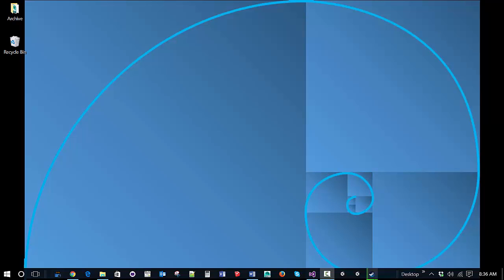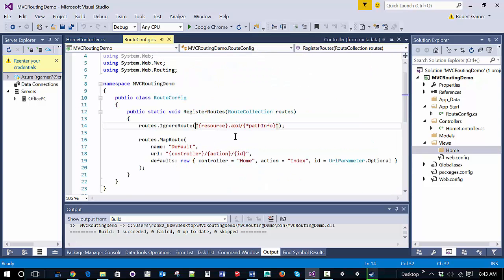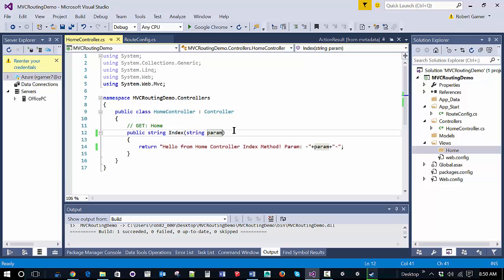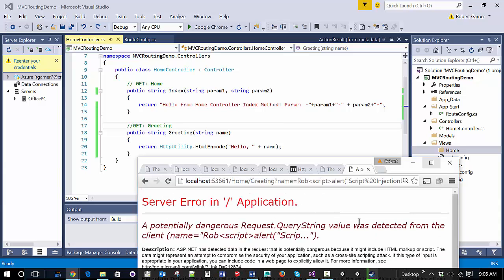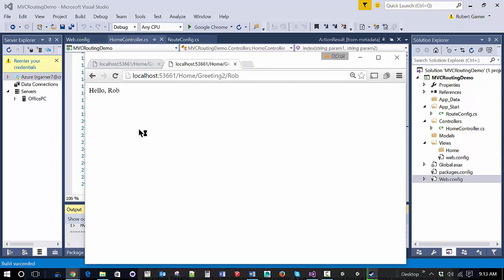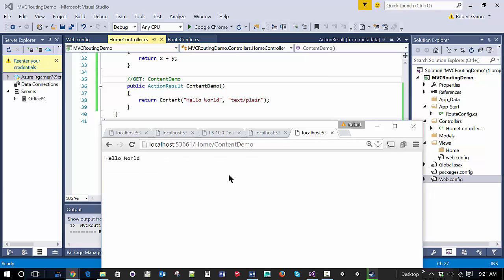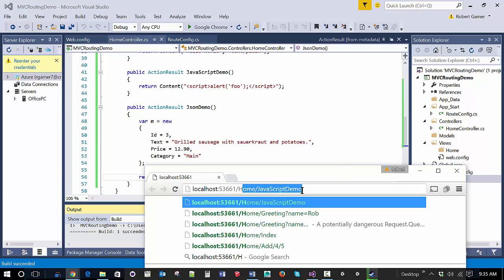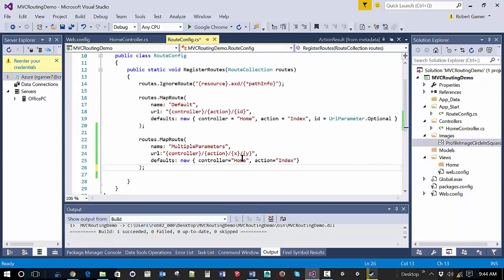MVC Routing And Controllers